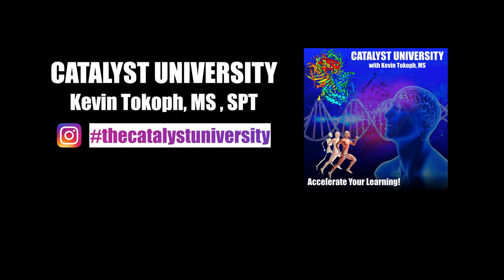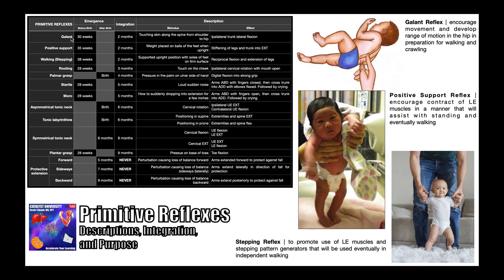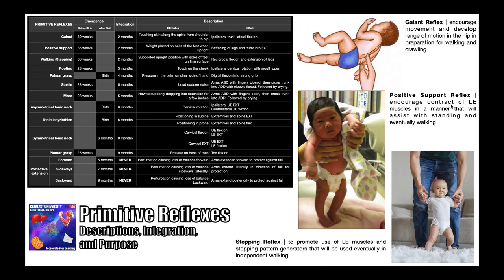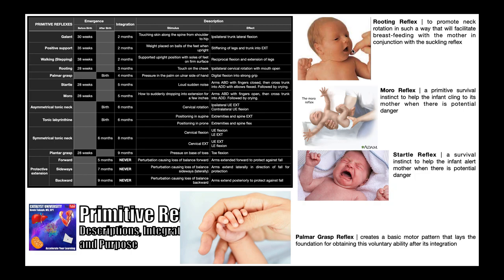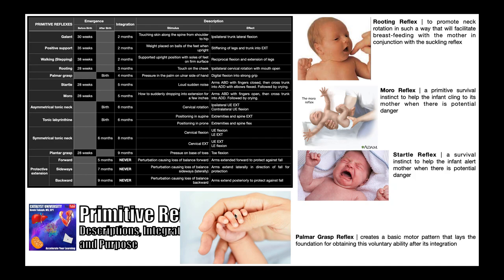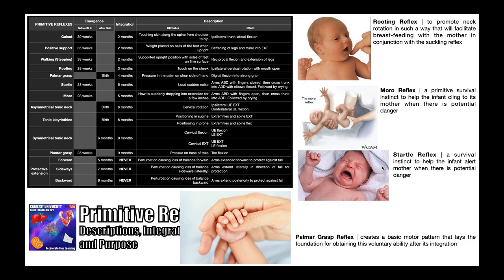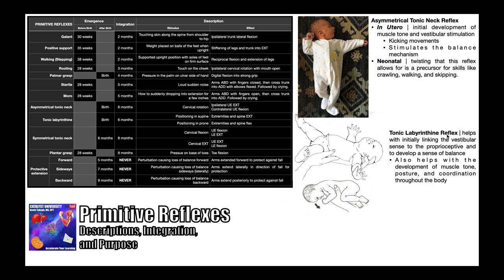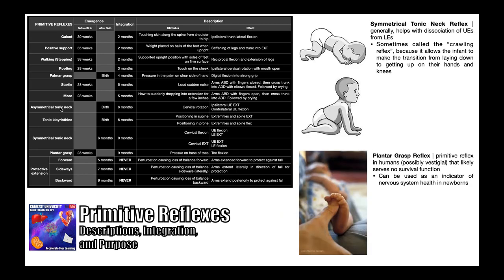Primitive Reflexes Through 1st Year of Life [per NPTE]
In this video, we explore primitive reflexes in the first year of life that are covered on the NPTE along with their purpose, time of onset, and time of integration.